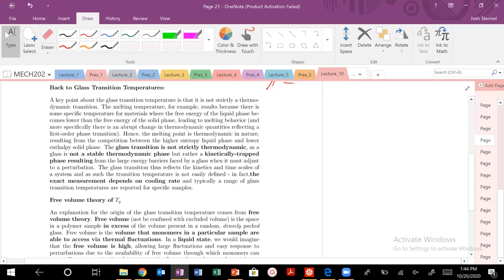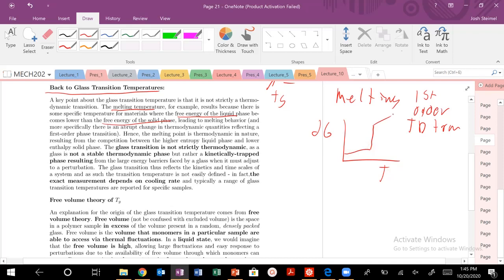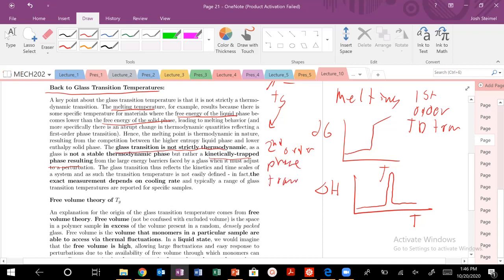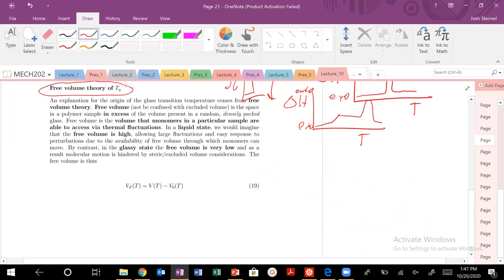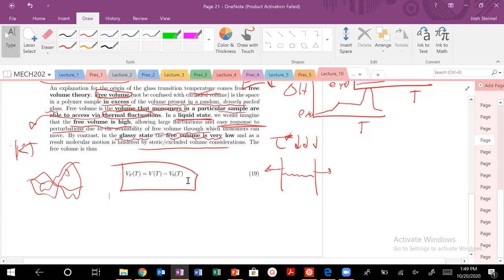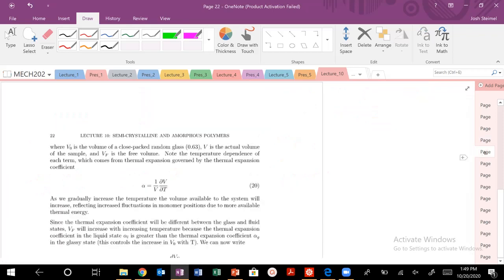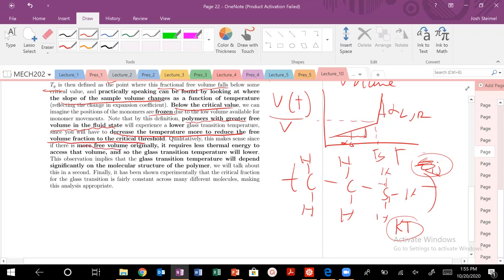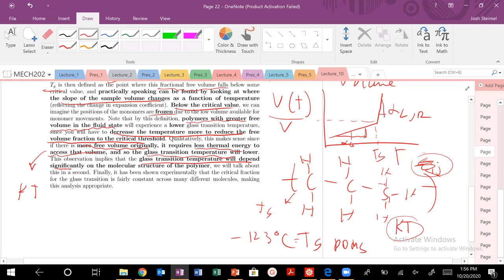Lecture 10: Free Volume Theory of Tg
Glass transition temperature viewed from the perspective of Free volume.